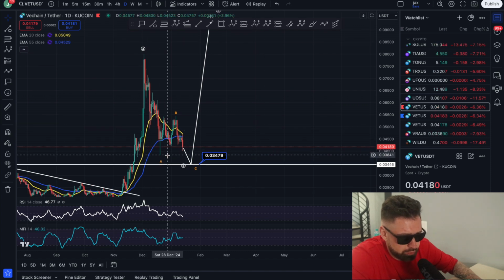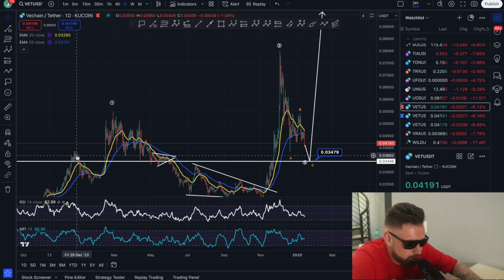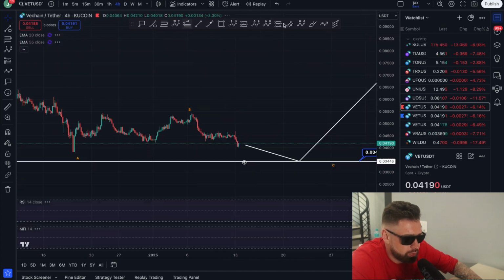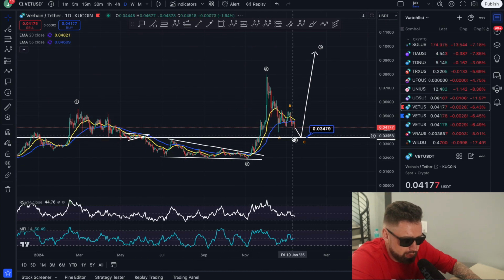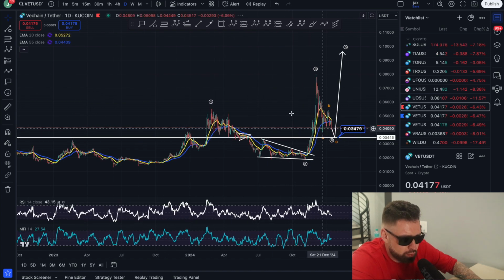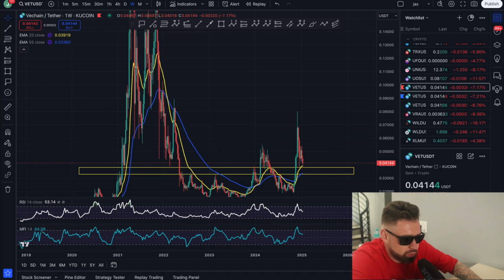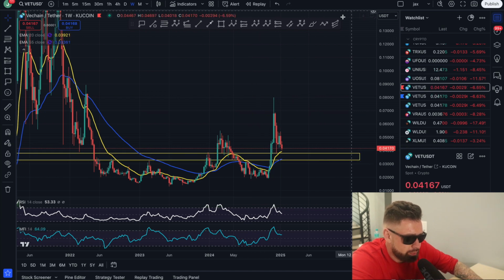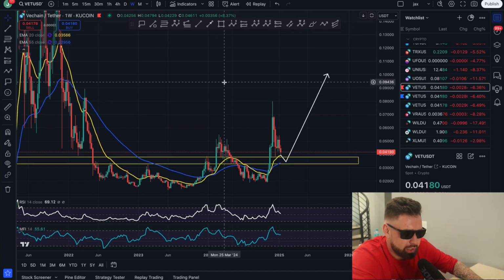VECHAIN PRICE PREDICTION 2025💎WILL VET DROP TO $0.034!?🚨WATCH FOR THIS!